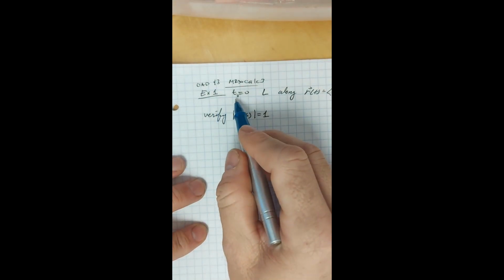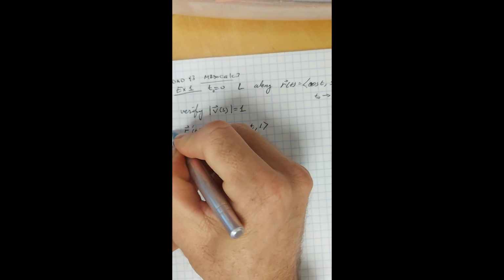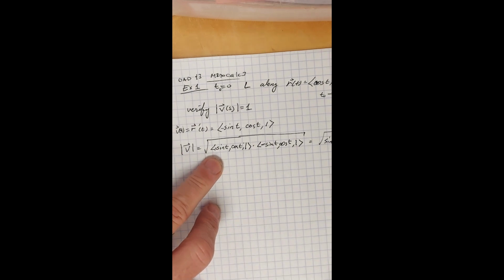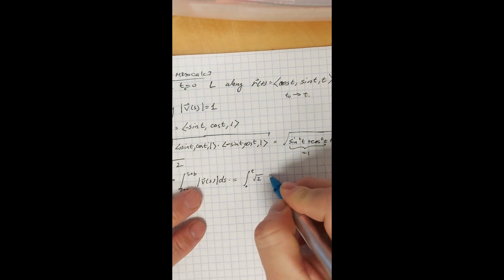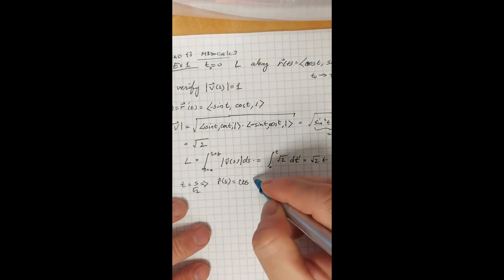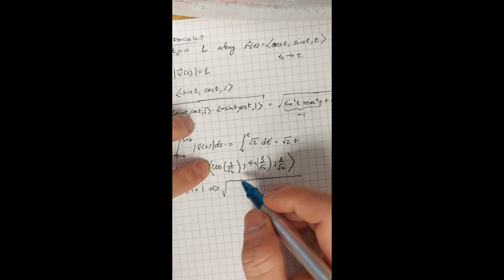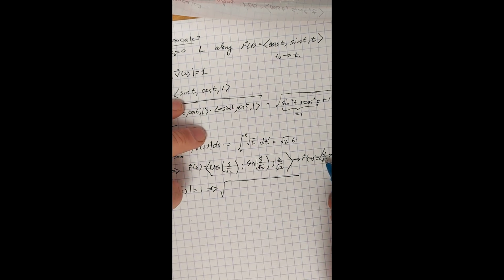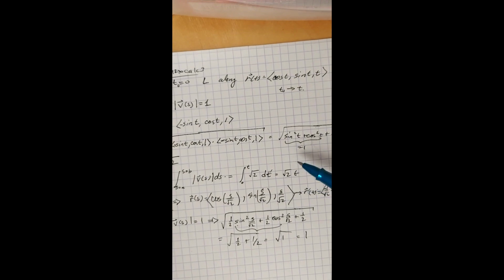MATH 230 Week 6 OAD 13 Ex 1